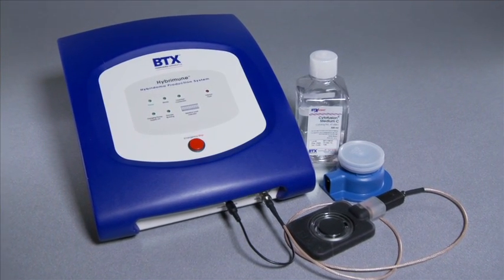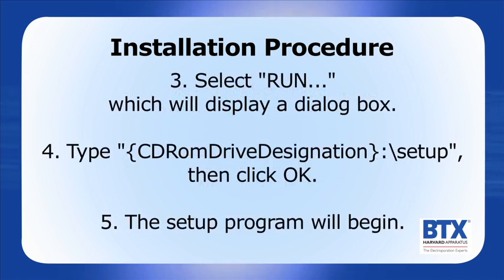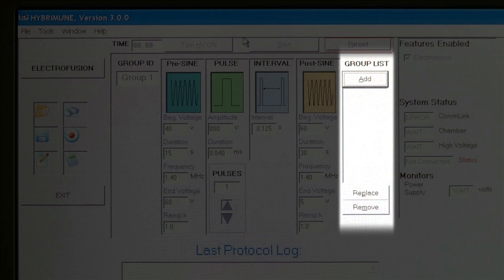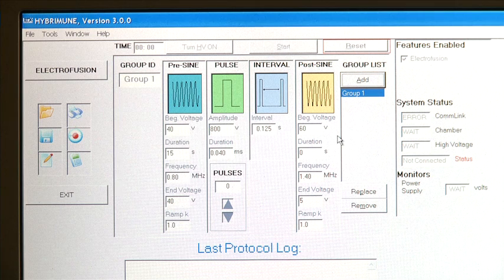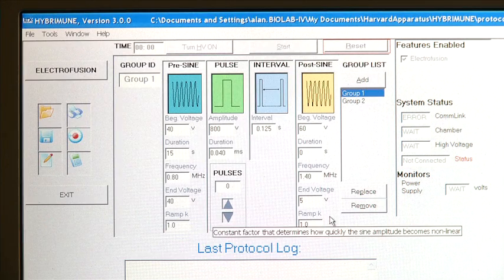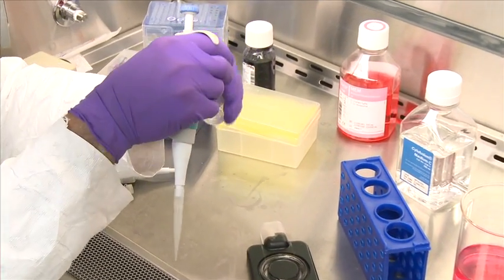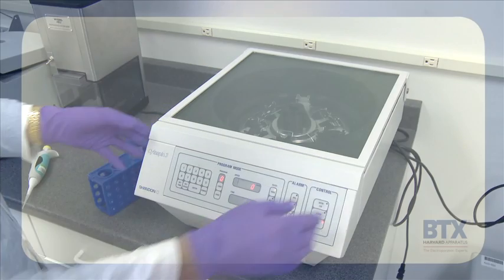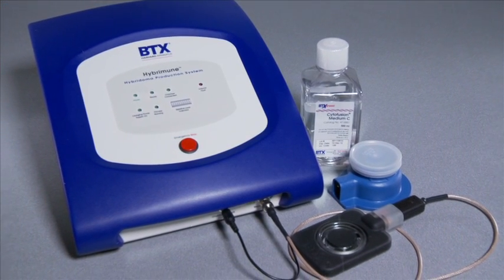Electrofusion Hybridoma Production with the BTX Hybrimune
A brief training on the setup and operation of the Hybrimune by BTX.  Learn how to prepare cells for cell fusion, align and fuse them with electrofusion. The Hybrimune can fuse up to 180 million cells in one experiment and is ideal for large volume cell fusion.